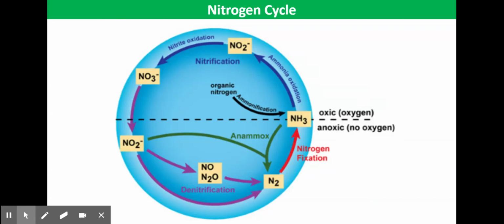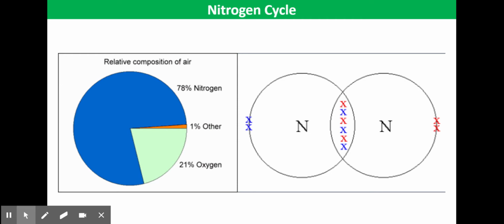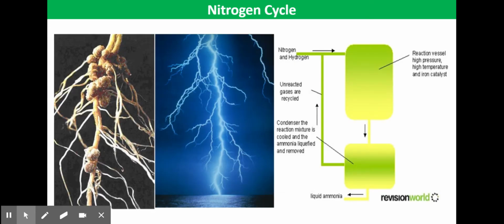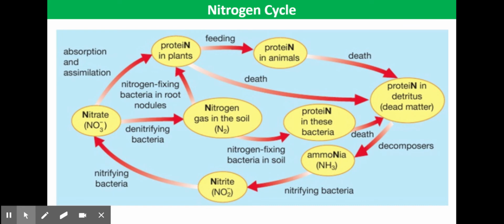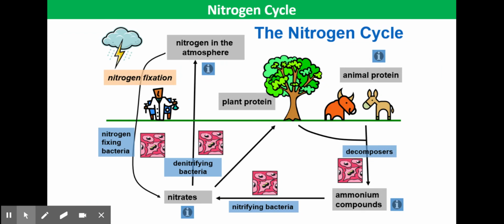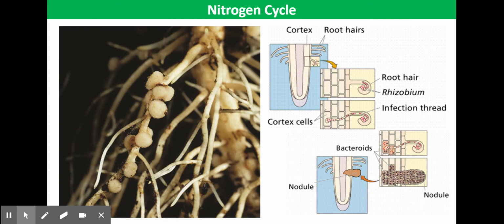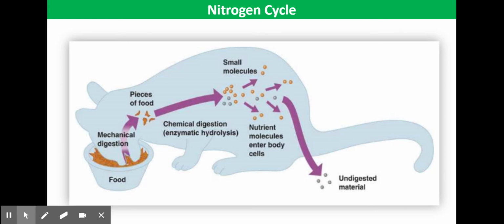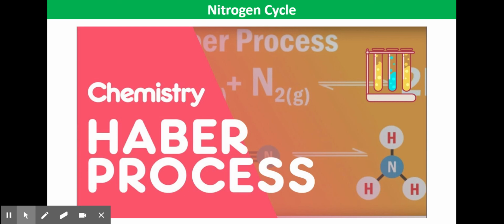The Nitrogen Cycle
Edexcel International GCSE (9-1) Biology: Cycles within Ecosystems – Specification point 4.11B - describe the stages in the nitrogen cycle, including the roles of nitrogen fixing bacteria, decomposers, nitrifying bacteria and denitrifying bacteria (specific names of bacteria are not required)